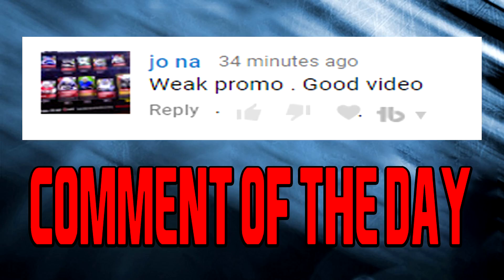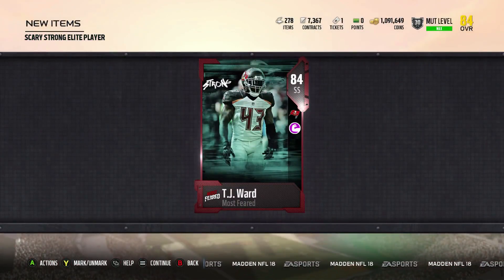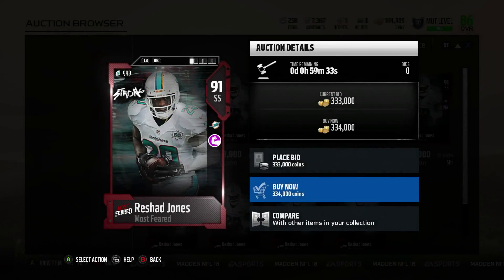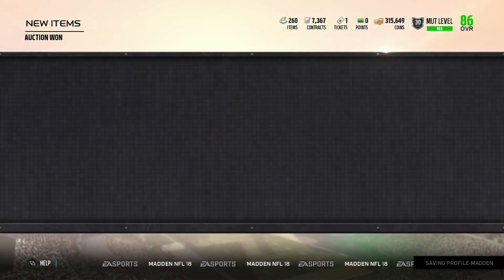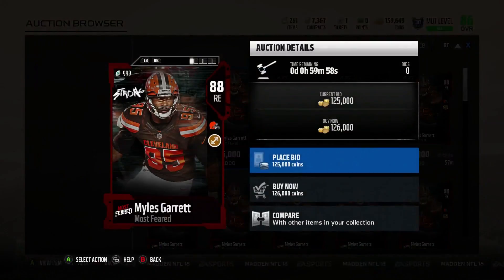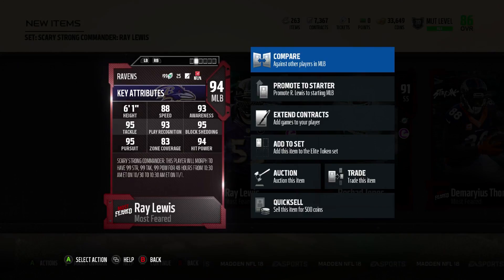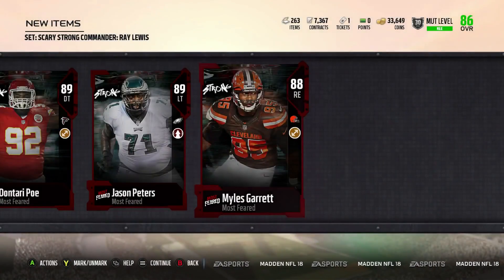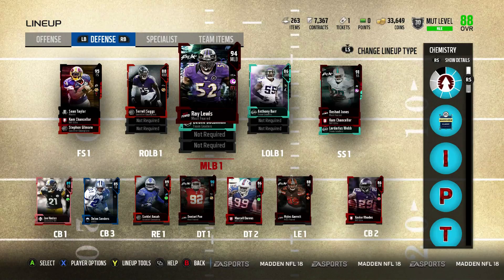94 RAY LEWIS SET COMPLETION! MOST FEARED ELITE PLAYER PACK OPENING| MADDEN 18 ULTIMATE TEAM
94 RAY LEWIS SET COMPLETION! MOST FEARED ELITE PLAYER PACK OPENING| MADDEN 18 ULTIMATE TEAM

Current G.O.A.T List:

➤ natedoggwilbur
➤ Ryan The Snatcher
➤ Cain Mack
➤ Royce Martin
➤ Adam
➤ PJ SASKODFFDDF
➤ Alfred